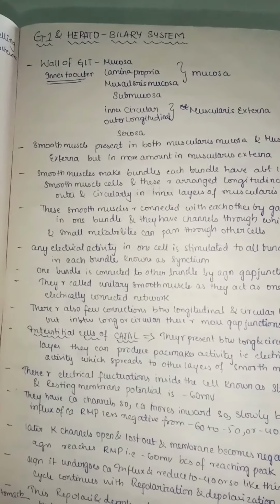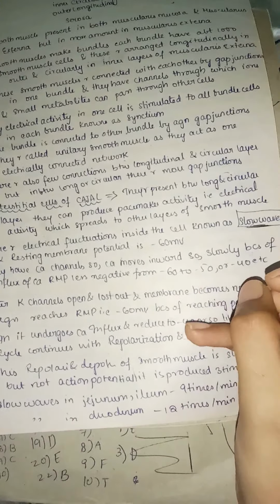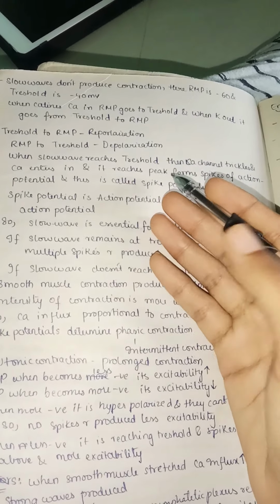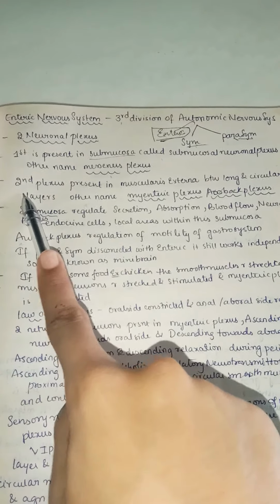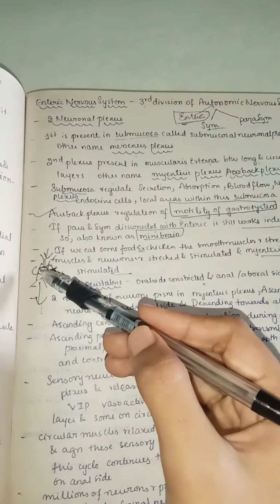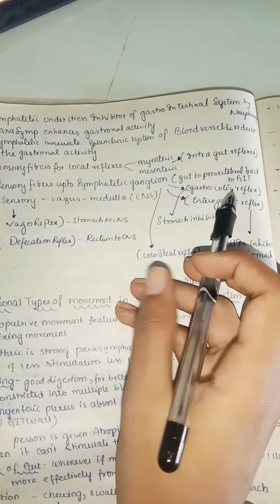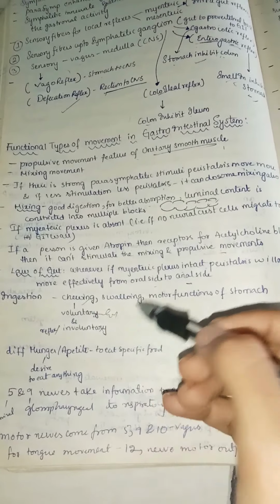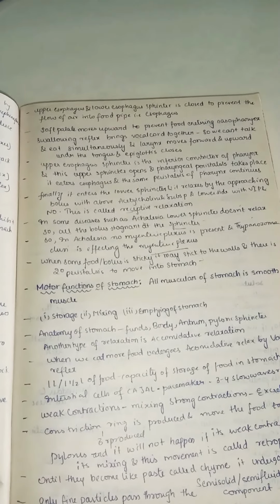Gastrointestinal motility part 1/GITphysiology